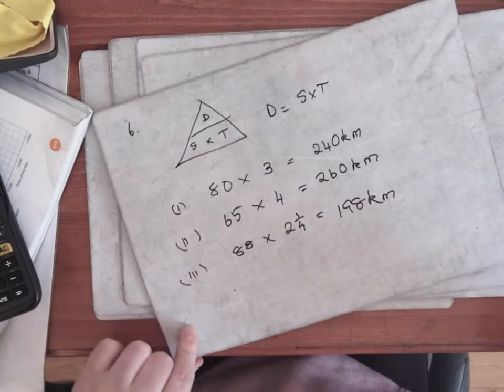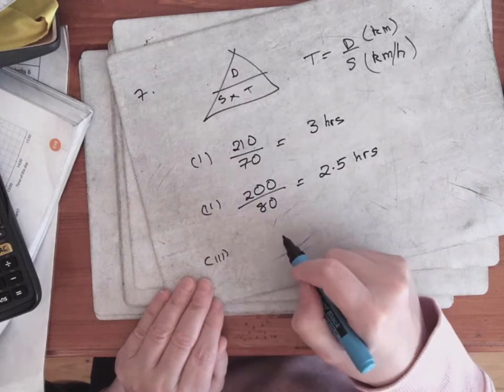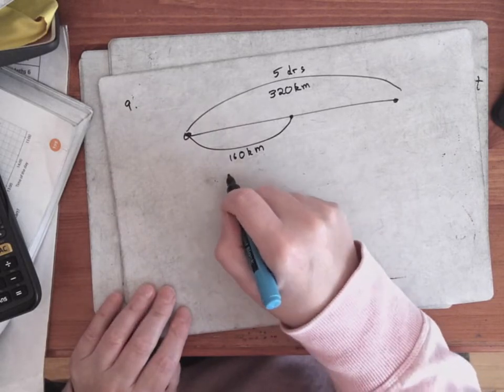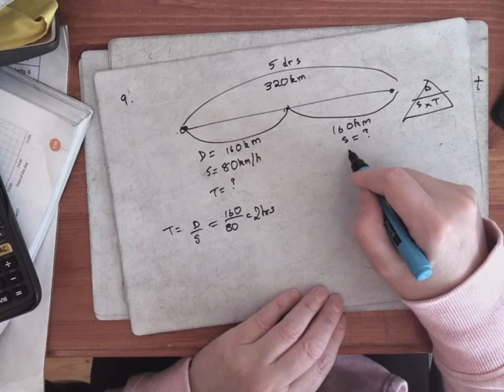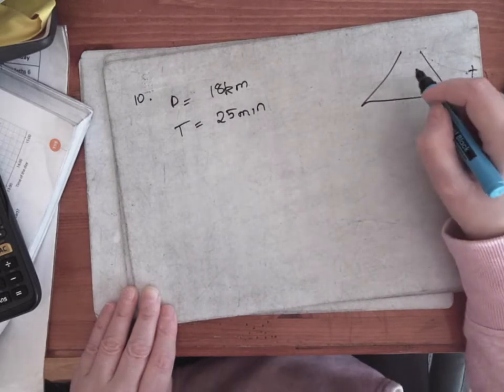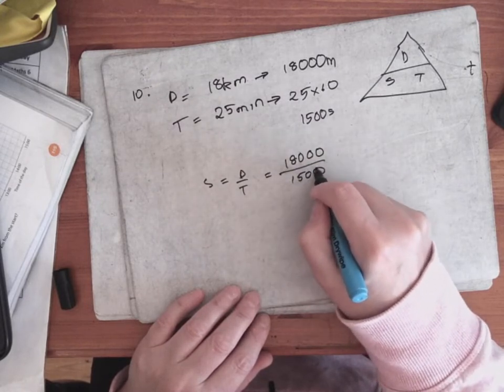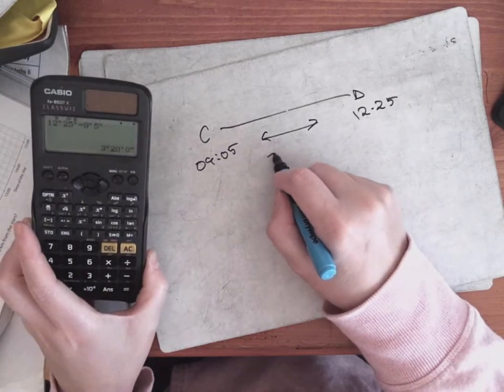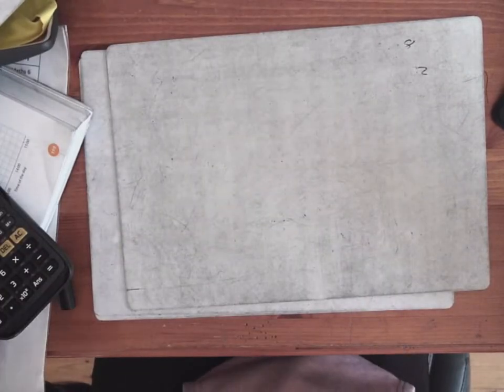5 Homework 0202 0001